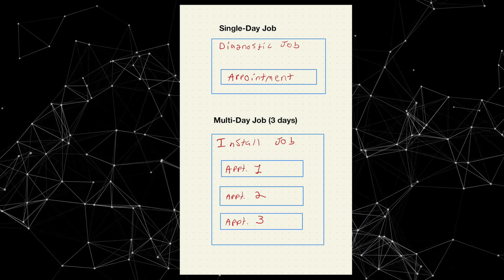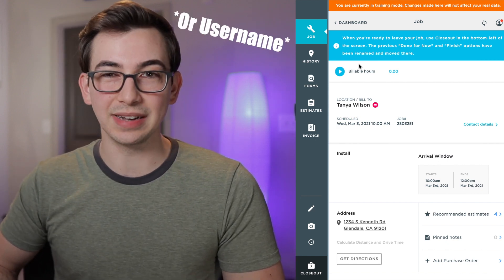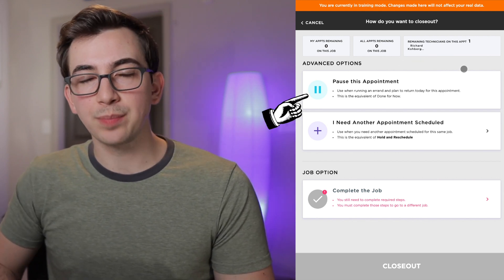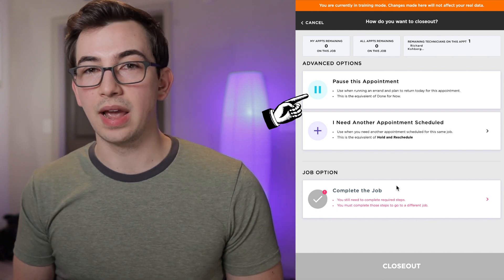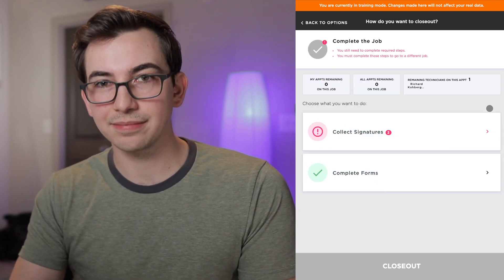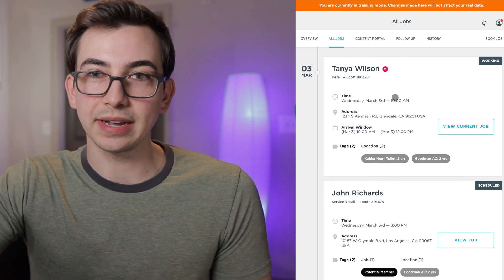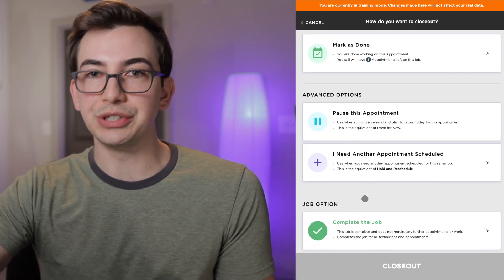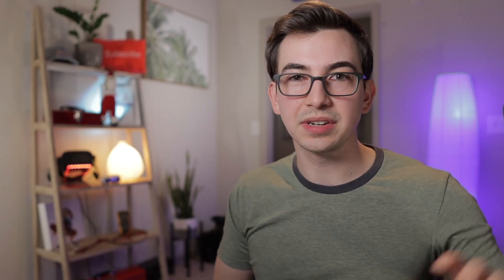How To Use The New Closeout Screen | Technician Training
Appointments are coming and along with them come some changes to how jobs are closed out in ServiceTitan Mobile! In this technician-focused video, Richard Kohberger AKA the Ble Collar Nerd speaks directly to techs about what's different. For a more admin-focused video, check out this one